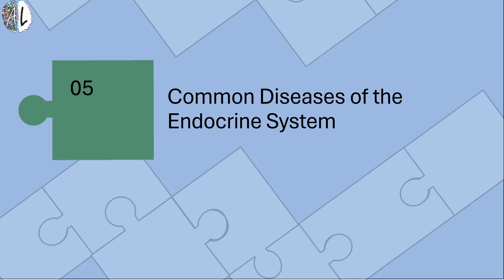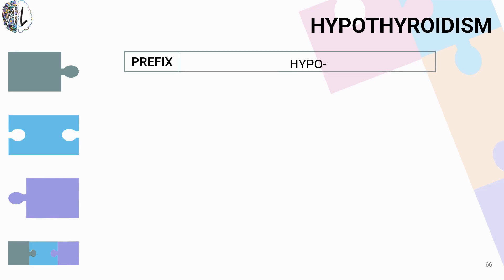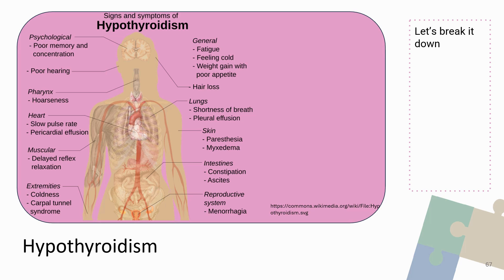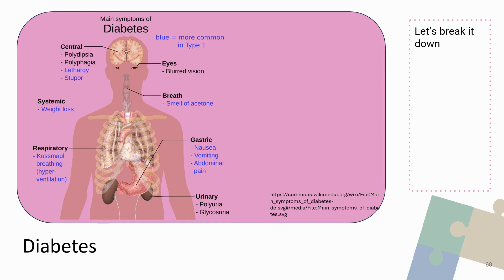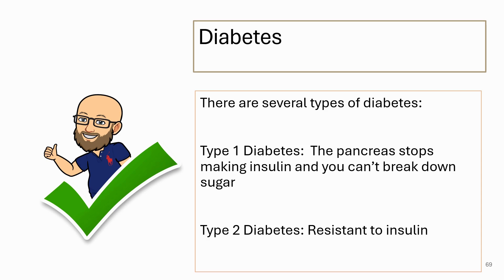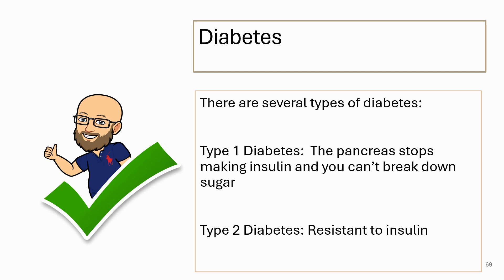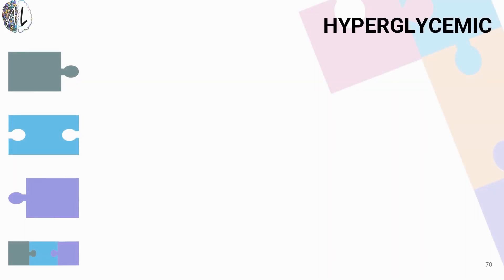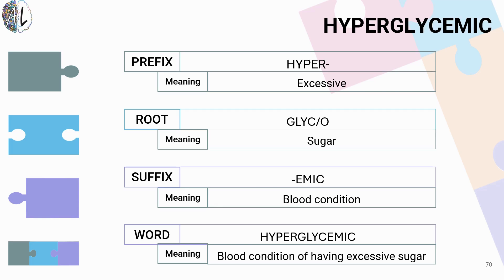Common Endocrine System Disorders | Hypothyroidism & Diabetes | Medical Terminology Breakdown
In this video, we’ll break down common diseases of the endocrine system, focusing on hypothyroidism and diabetes. Learn how medical terminology gives us clues about the nature of these conditions, making them easier to understand. Perfect for students studying pathology or medical terminology.

Diseases covered:

Hypothyroidism: Low thyroid hormone (hypo = low, thyro = thyroid gland, ism = condition of).

Symptoms: Slow metabolism, fatigue, weakness, cold extremities, low energy, etc.

Diabetes: We discuss both Type 1 and Type 2 diabetes.
Type 1: Pancreas stops producing insulin, often due to an autoimmune attack.

Type 2: Insulin resistance, often associated with lifestyle factors or genetics.
Hyperglycemia: High blood sugar (hyper = excessive, glyco = sugar, emia = blood condition).

We’ll explore the causes, symptoms, and treatments for these conditions and break down the terminology to help you understand these diseases better.